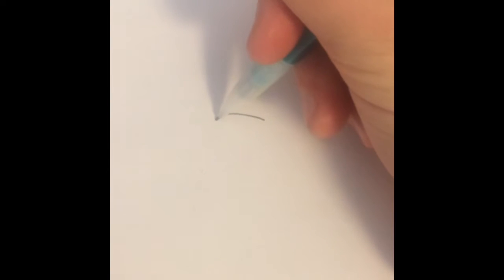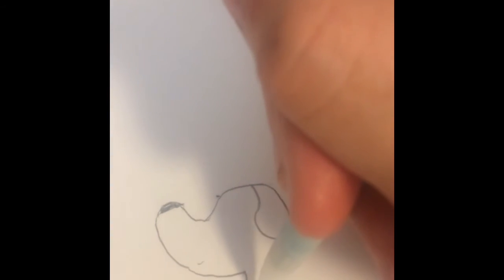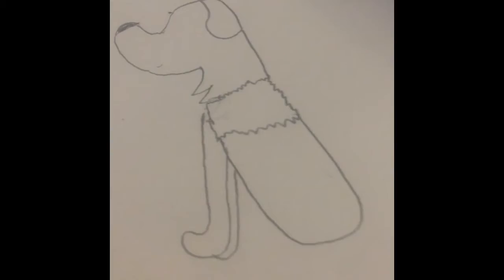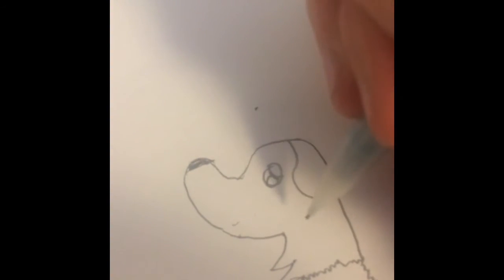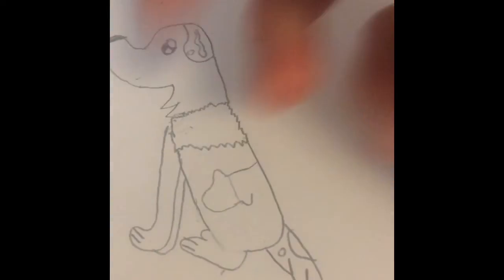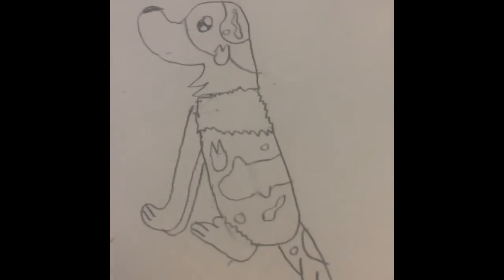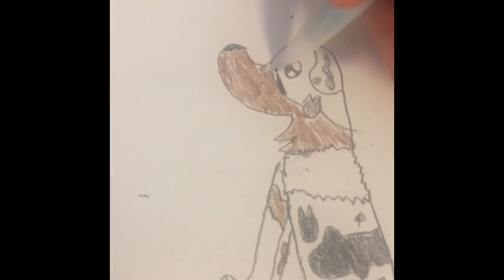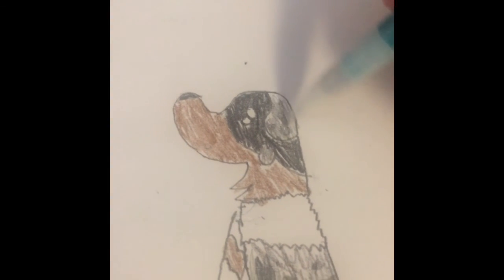How to draw an Australian shepherd 💜